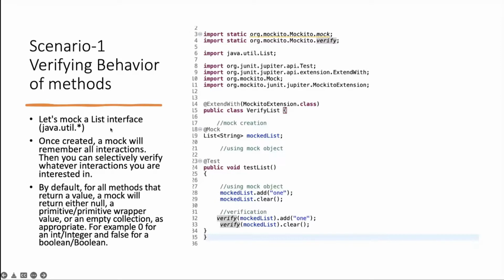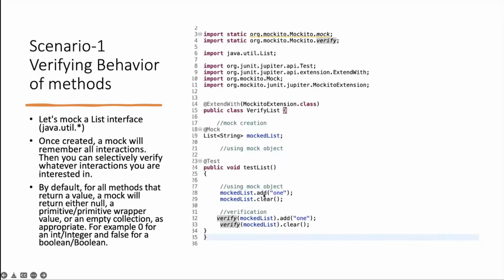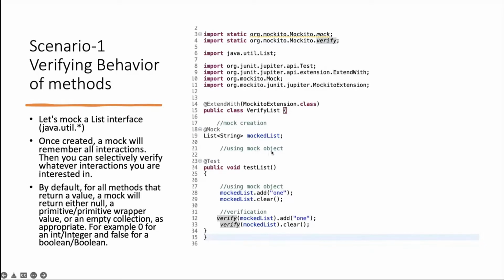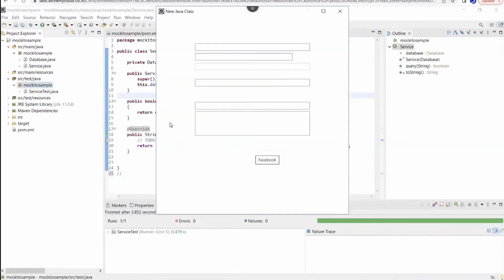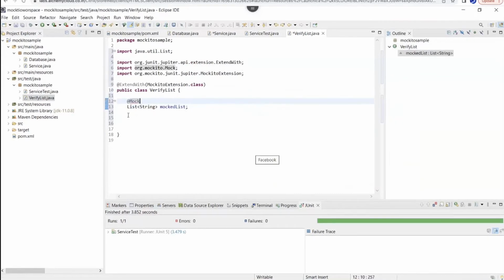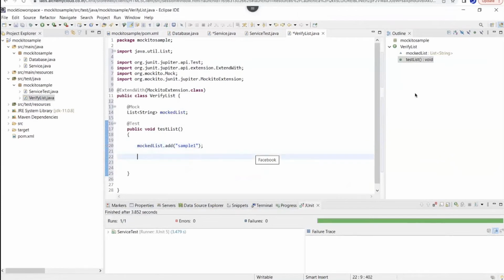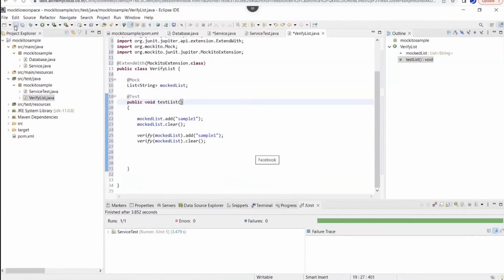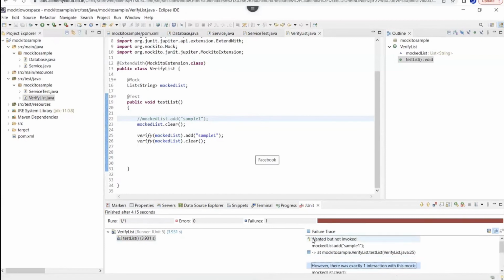Mock testing - Verifying behaviour of methods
This video shows you how to test methods and verify the behavior of your code. We'll be using Mockito to mock a class and then verify the different methods are called as expected.